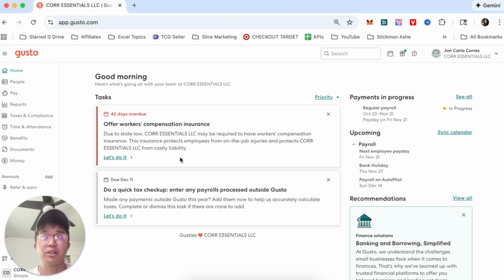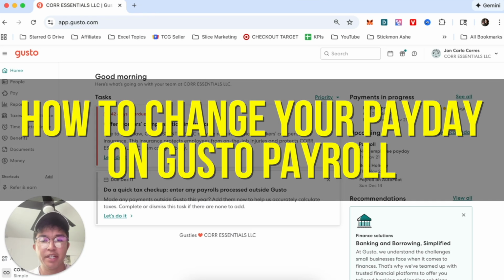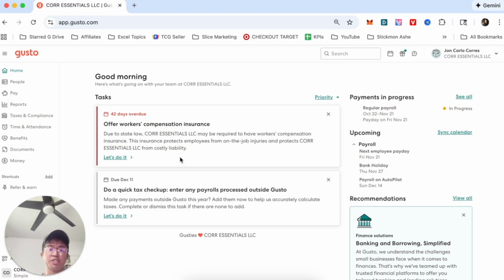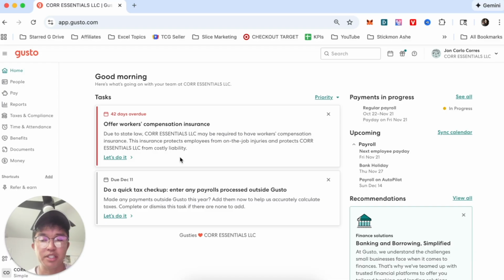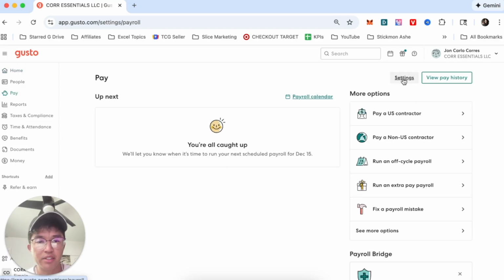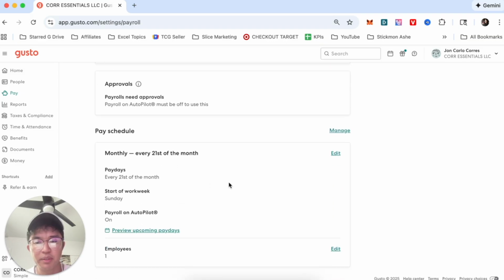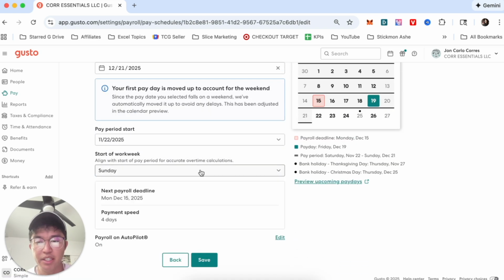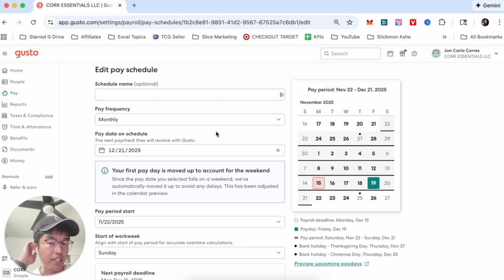How To Change Your Payday On Gusto Payroll: Quick & Easy Guide!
Need to adjust when your employees get paid? This quick guide walks you through changing your payday in Gusto step-by-step. Learn where to find your schedule settings, how to update the exact payday, and what to review before saving changes.